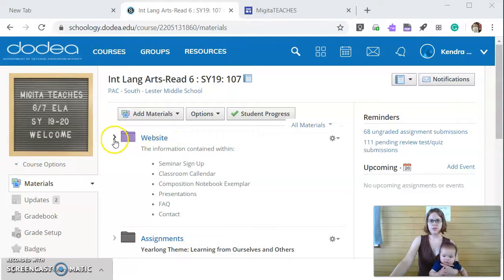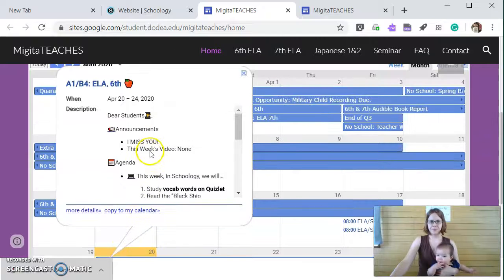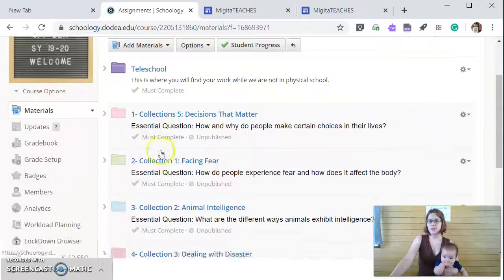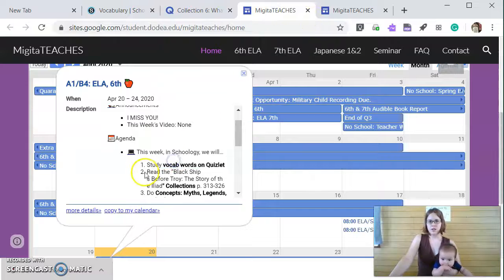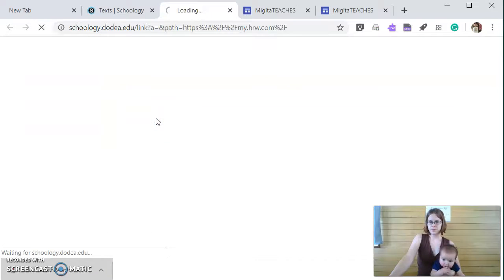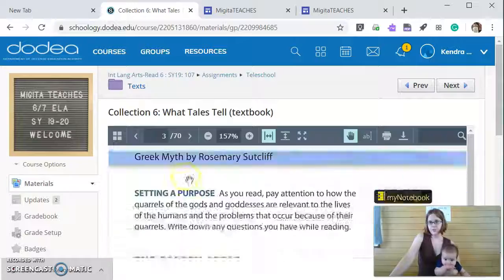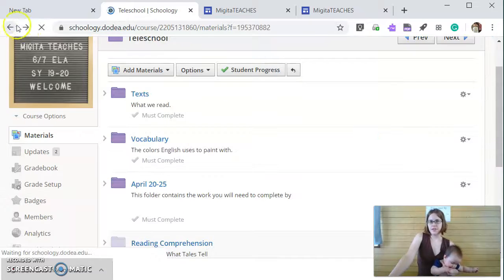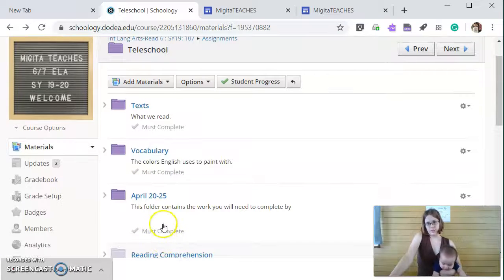6th ELA April 20-25